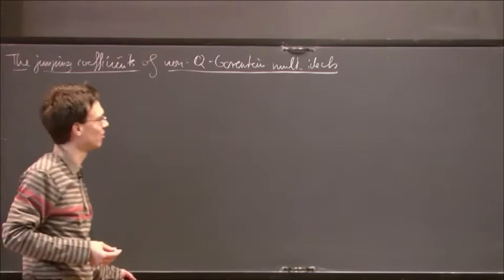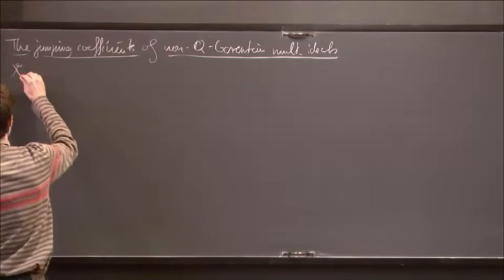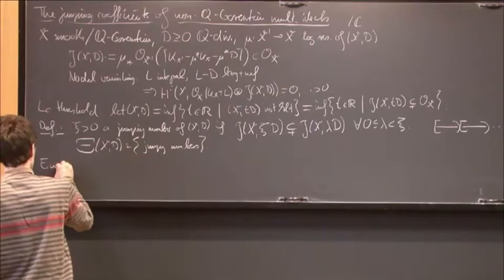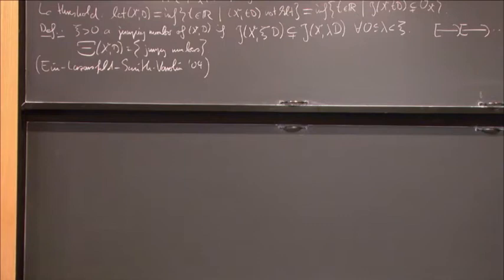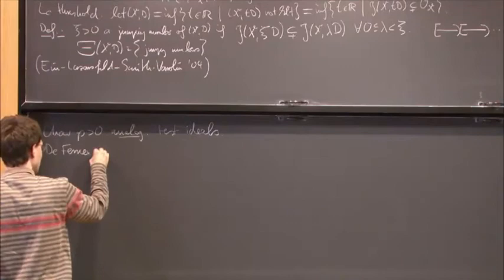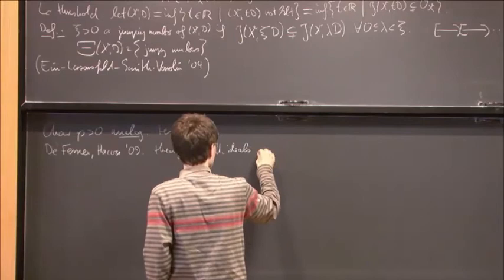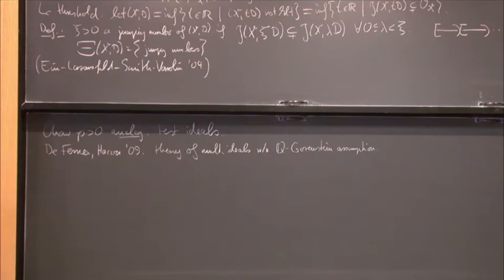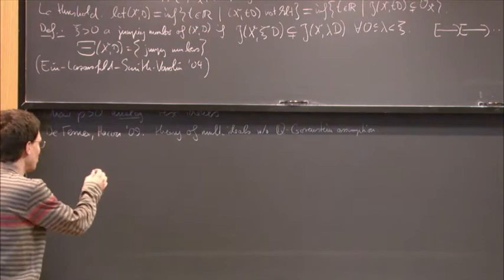The jumping coefficients of non-Q-Gorenstein multiplier ideals - Patrick Graf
Patrick Graf
Universität Bayreuth

De Fernex and Hacon associated a multiplier ideal sheaf to a pair (X,𝔞c)(X,ac) consisting of a normal variety and a closed subscheme, which generalizes the usual notion where the canonical divisor KXKX is assumed to be Q-Cartier. I will discuss a recent work of mine on the jumping numbers associated to these multiplier ideals. The set of jumping numbers of a pair is unbounded, countable and satisfies a certain periodicity property. Furthermore, the jumping numbers form a discrete set of real numbers if the locus where KXKX fails to be Q-Cartier is zero-dimensional. In particular, discreteness holds whenever XX is a threefold with rational singularities.